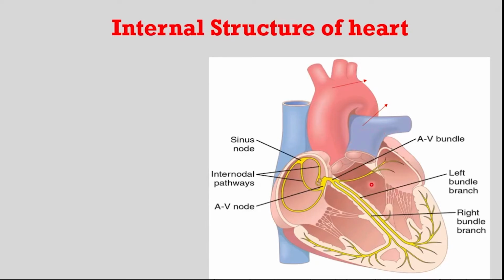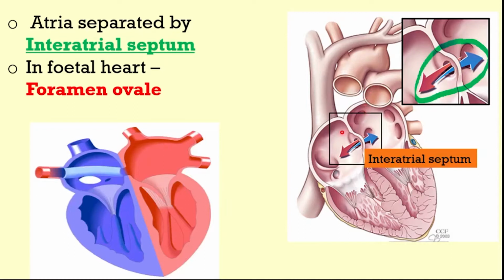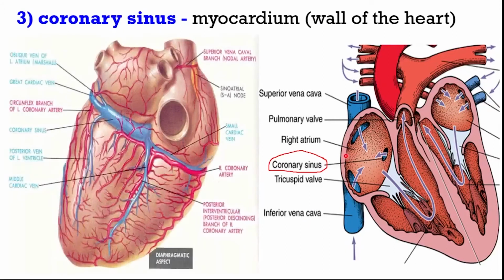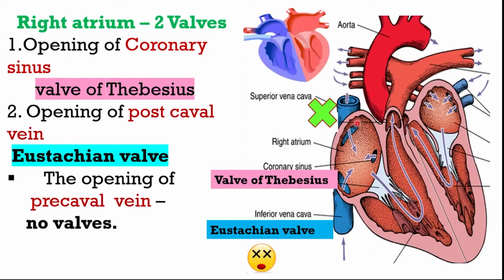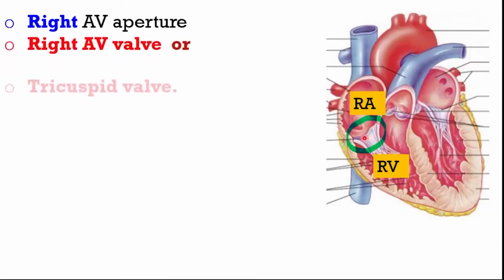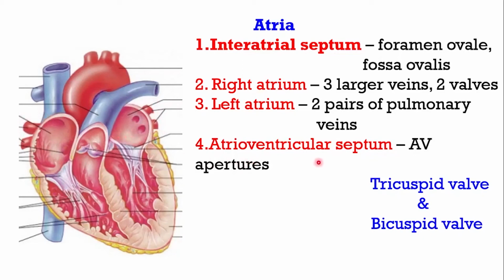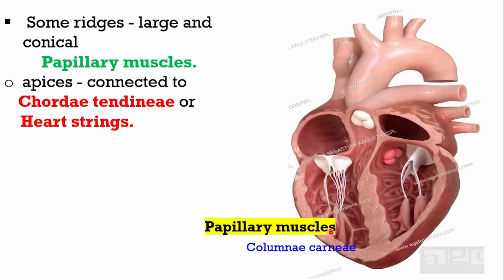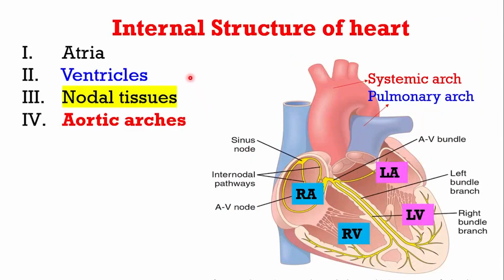Sr Inter Zoology - Structure of Heart - Part - 2